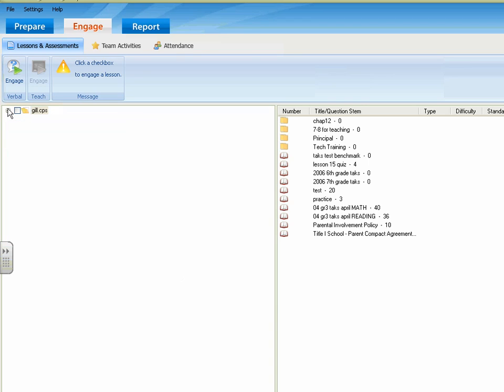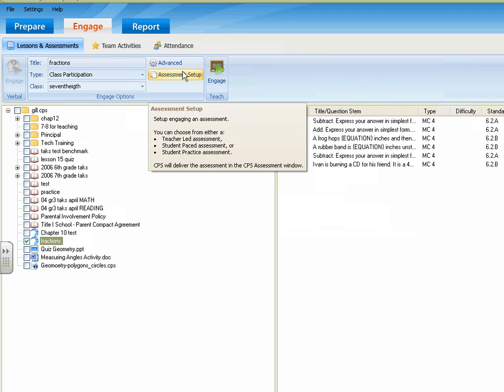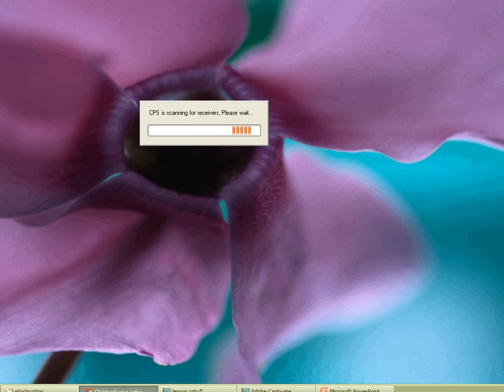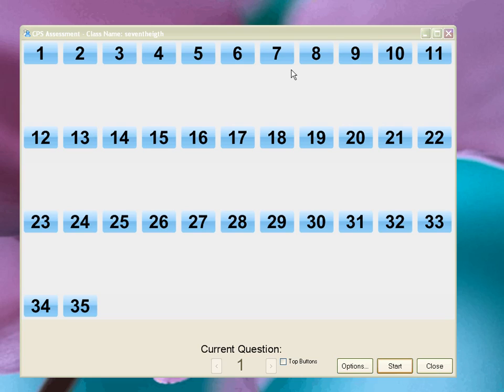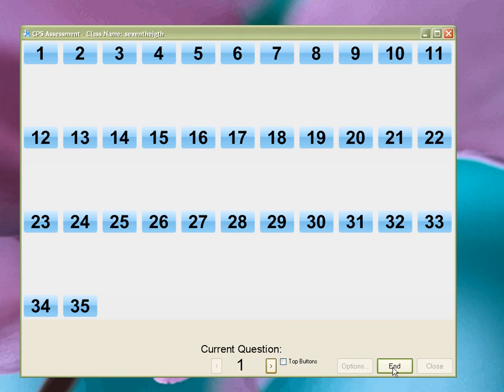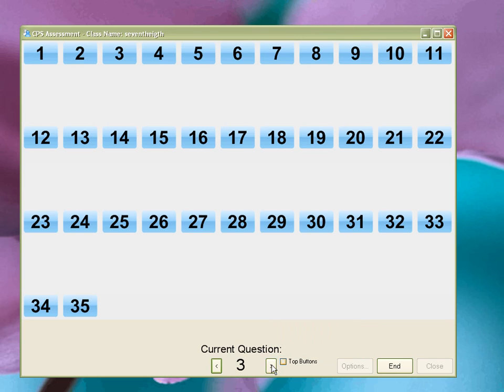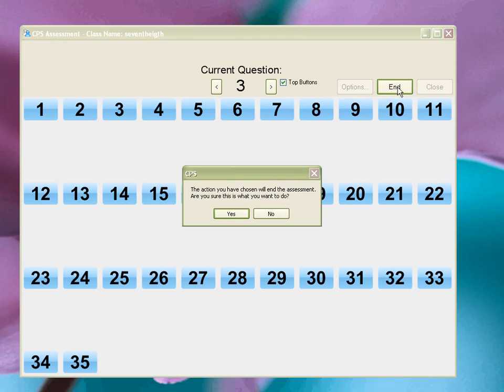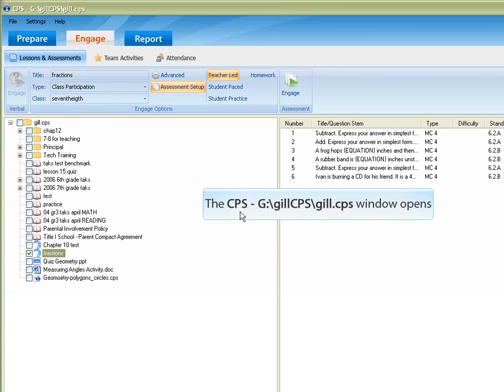Engage in a teach led lesson